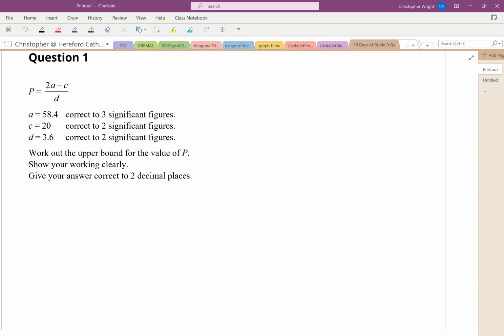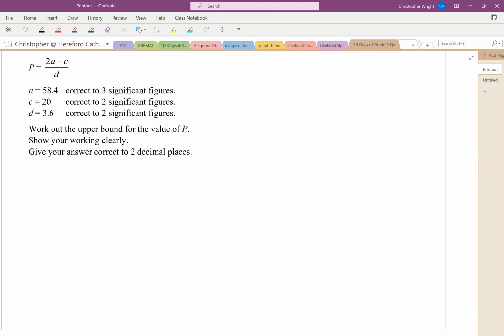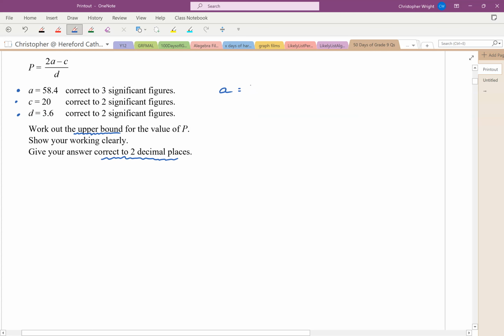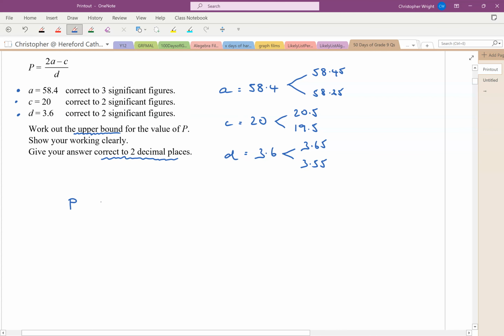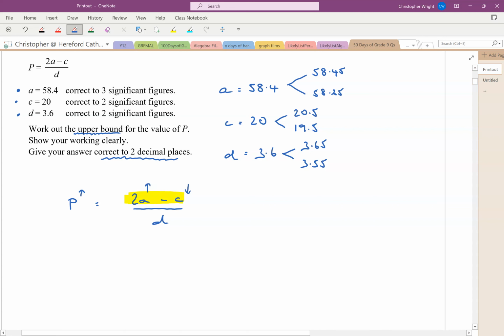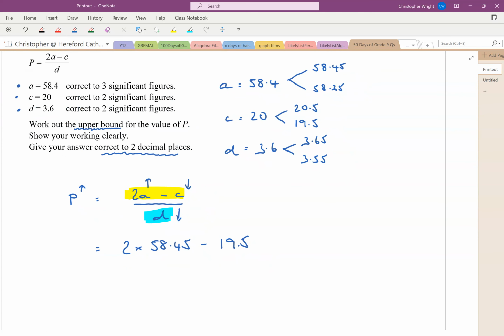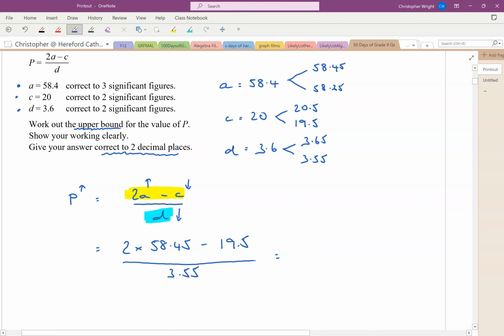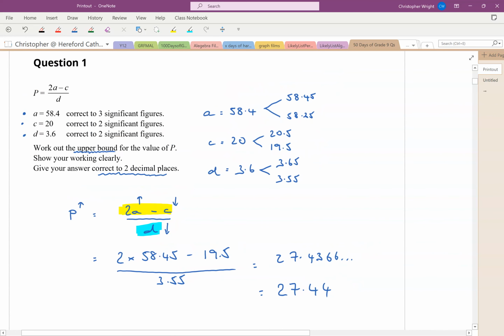50 Toughest IGCSE Maths Questions | Q1 - Bounds (Grade 8-9)